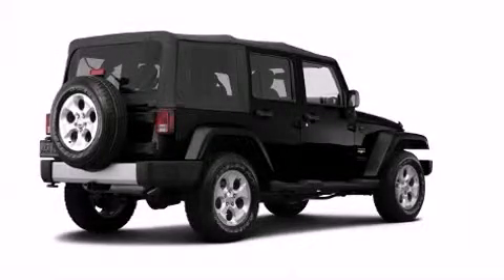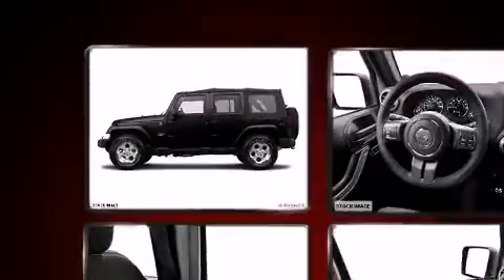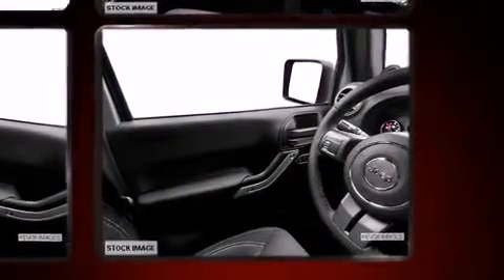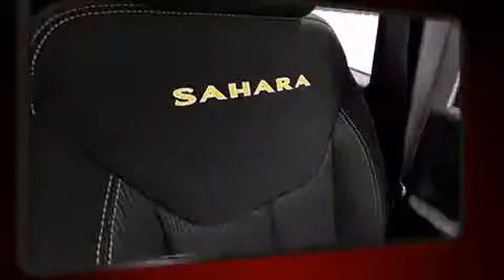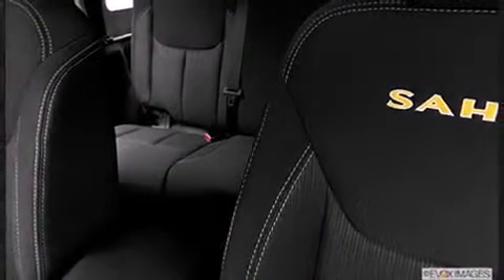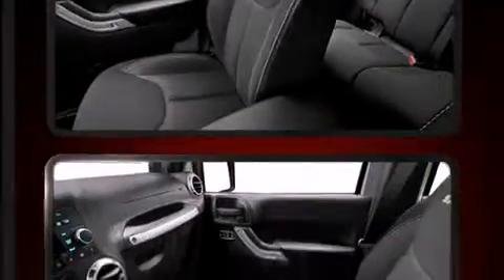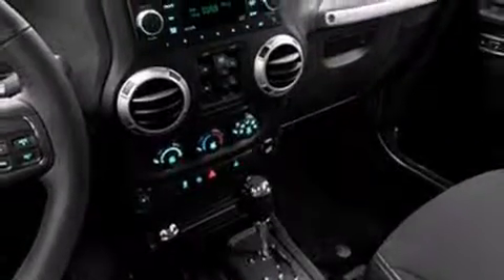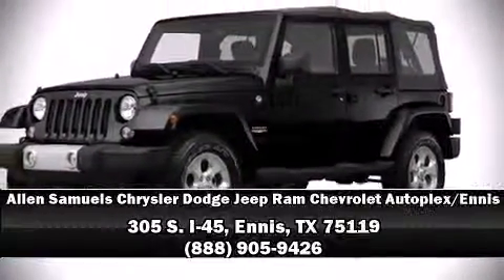Allen Samuels Autoplex